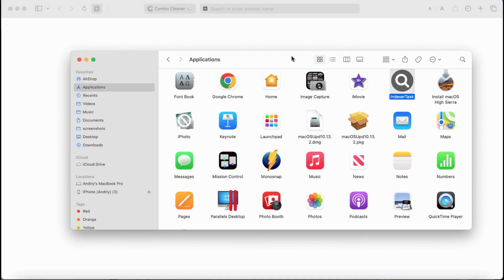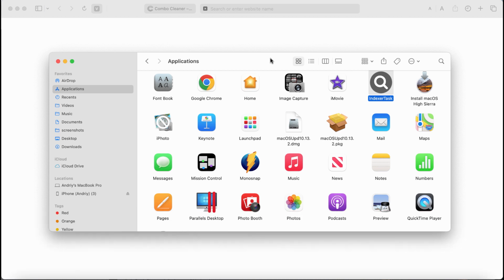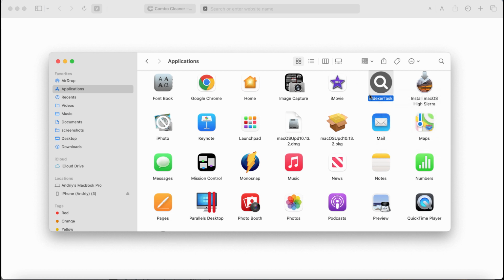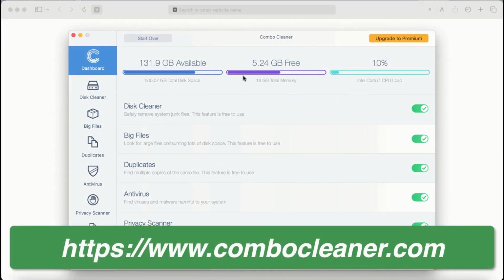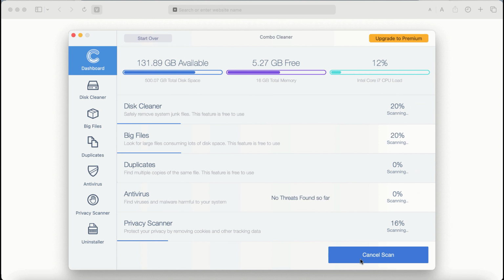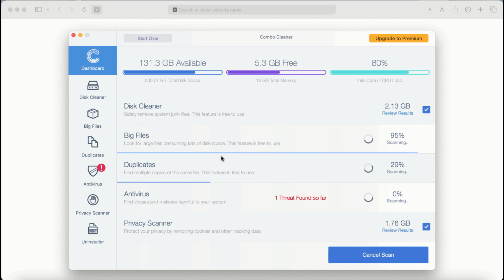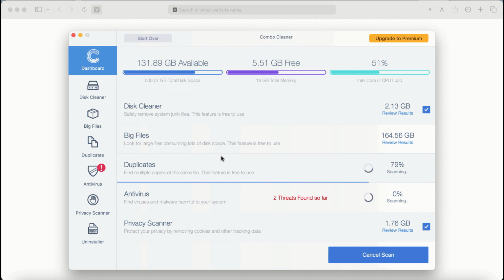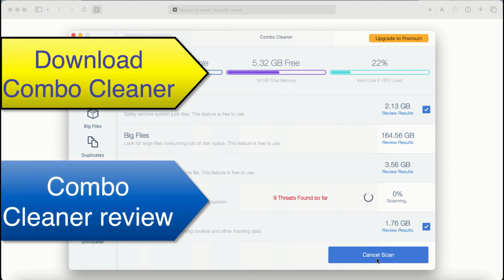IndexerTask adware removal solution (Mac).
IndexerTask stands for a new adware. It is from the AdLoad Combo Cleaner Antivirus via the official
Optionally, you may consider following the manual tips set forth in the video on how to fix your browser.
More information about this threat can be found in this detailed guide